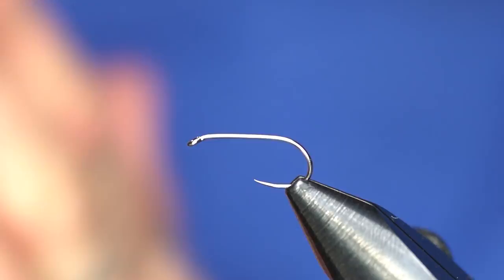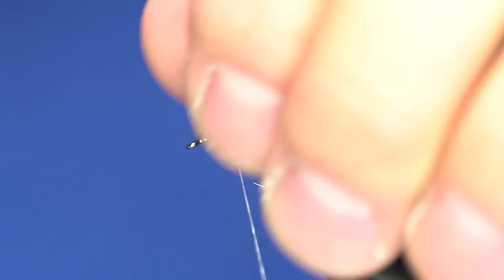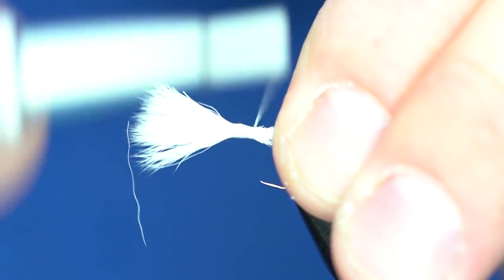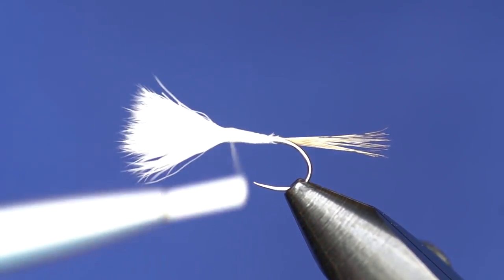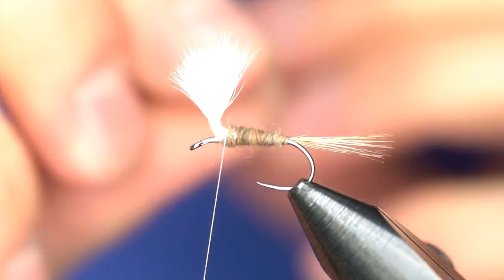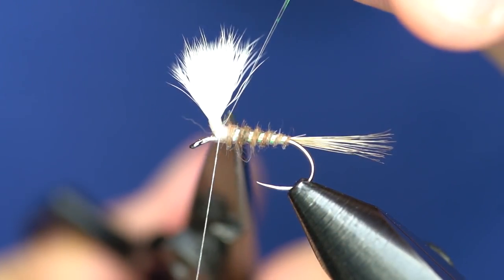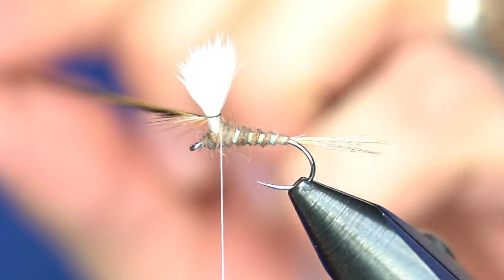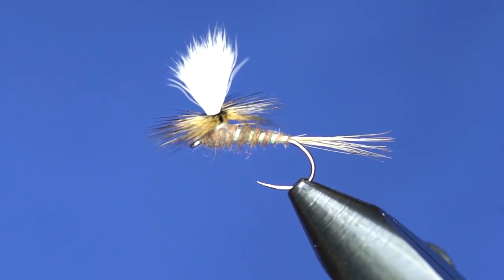Fly Tying Tutorial: Calf Body Hair Parachute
(sorry about the focus on this one!!)  Check out another great tutorial from Casey Thompson (@twitchtied801) as he shows how to tame unruly calf body hair.